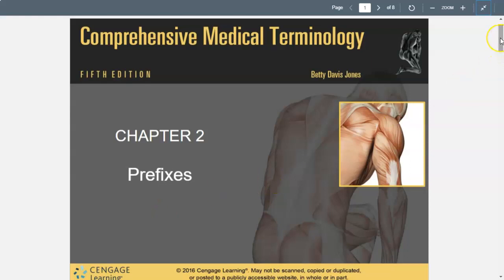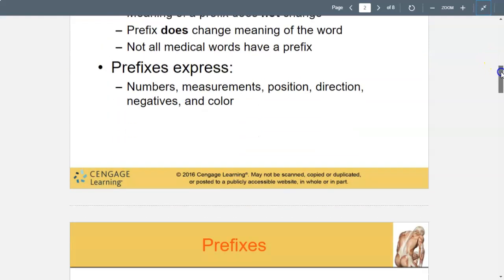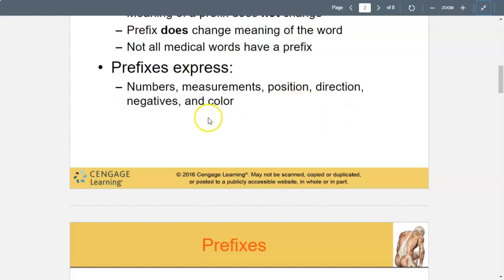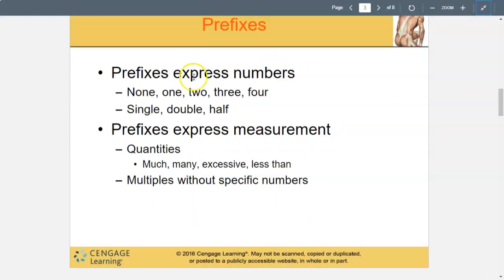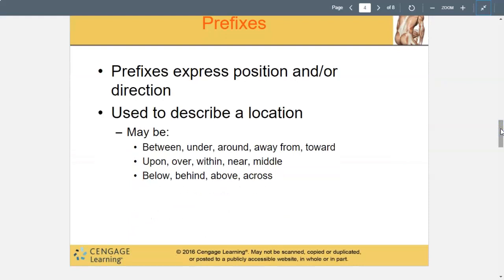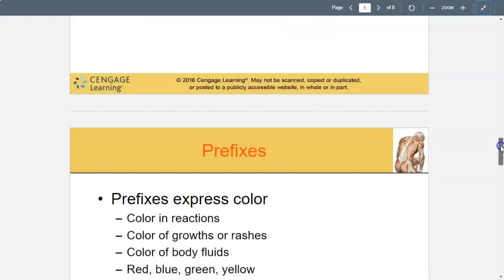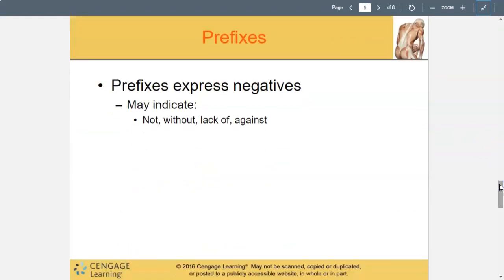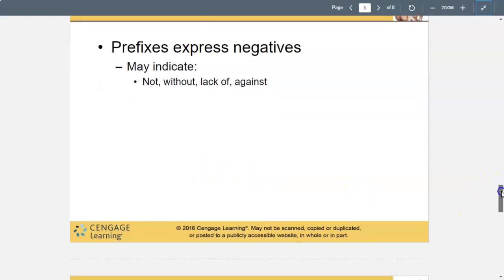Prefixes chapter 2